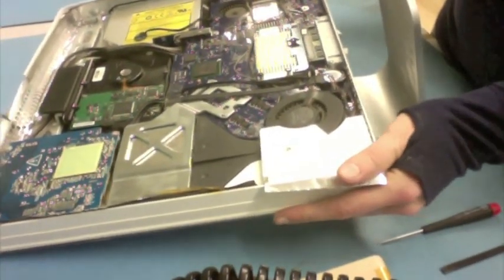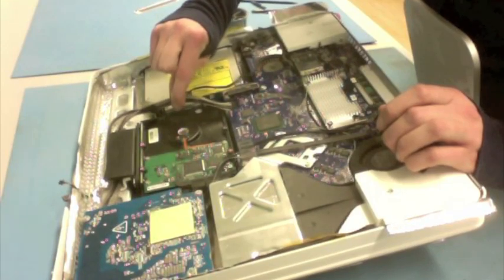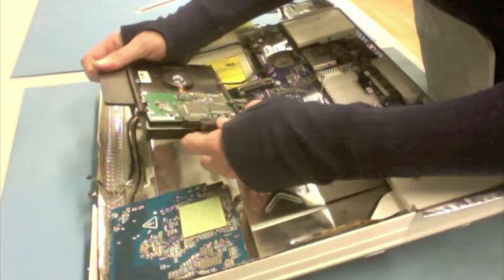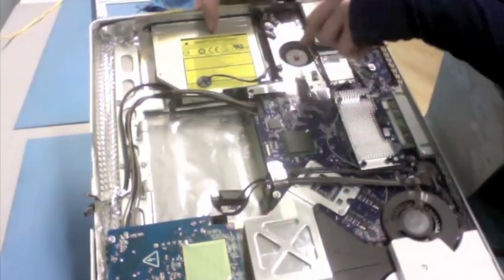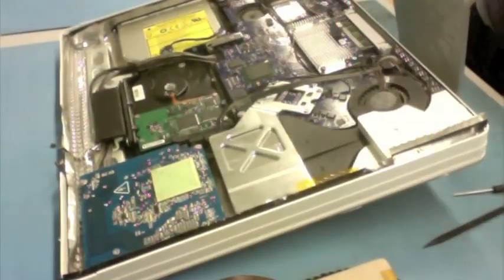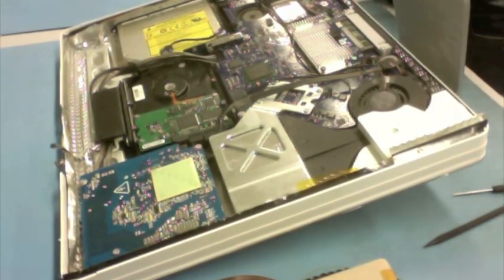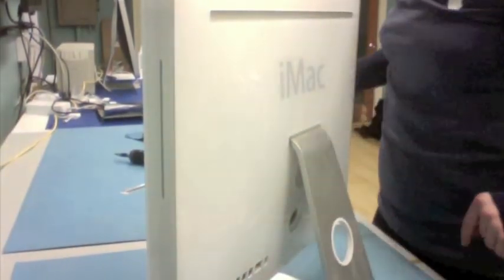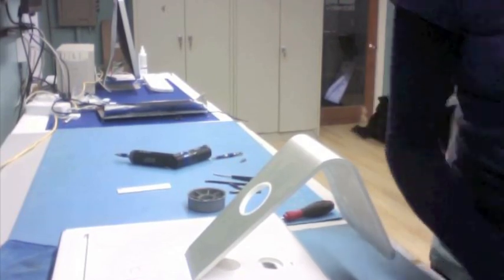First Gen. Intel iMac Hard Drive Replacement, Part 2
Hard drive replacement on a first generation Intel iMac, performed by Rebecca K from Small Dog Electronics.  Questions or comments?
Note: This is an advanced repair and is recommended for Apple Certified Technicians and is for educational use only. Small Dog Electronics is not responsible if you damage your machine.